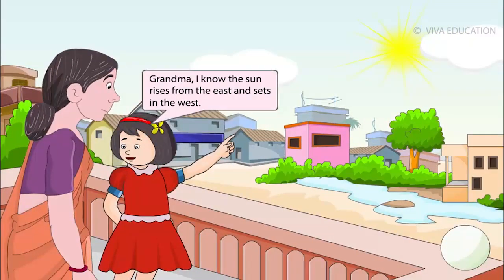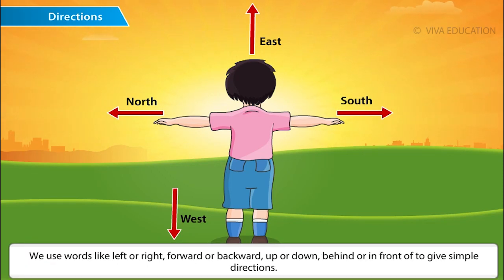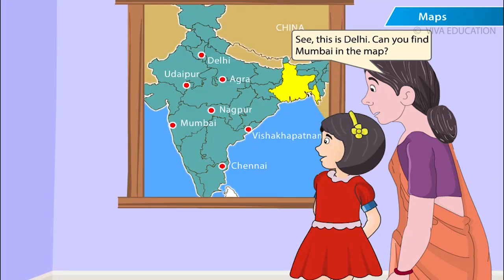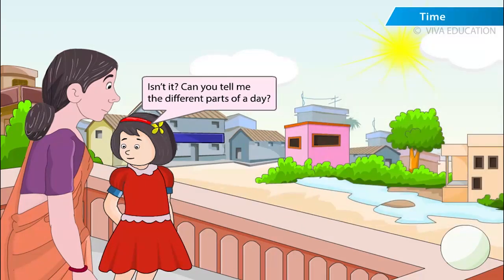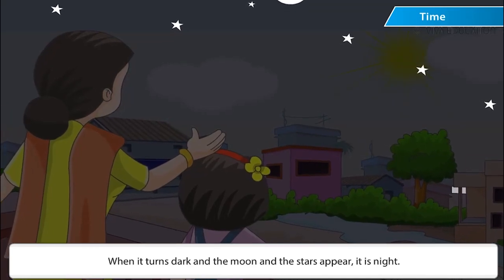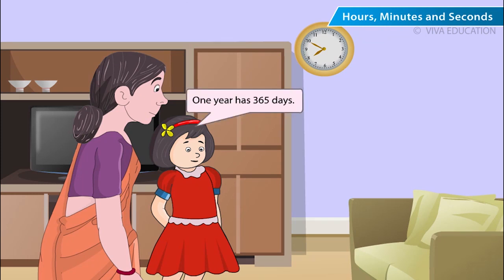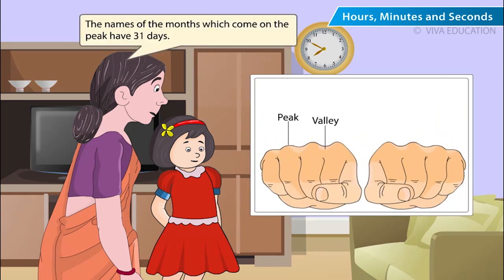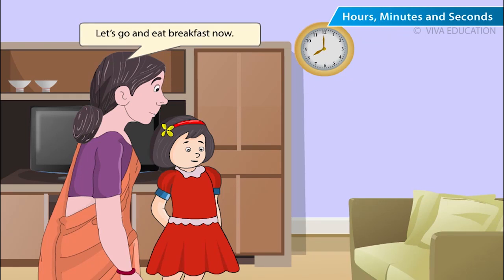day and time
about and time